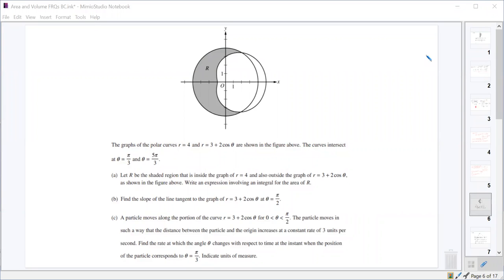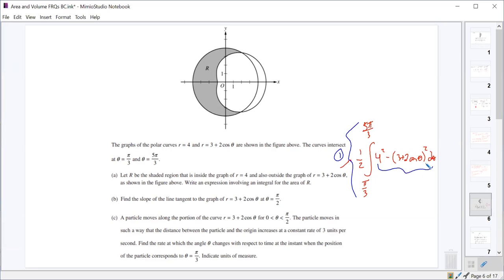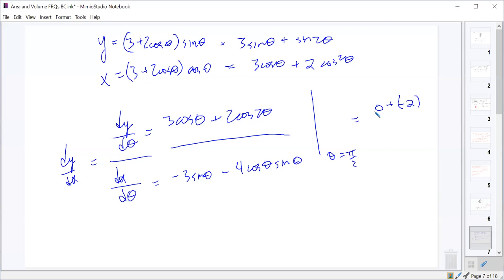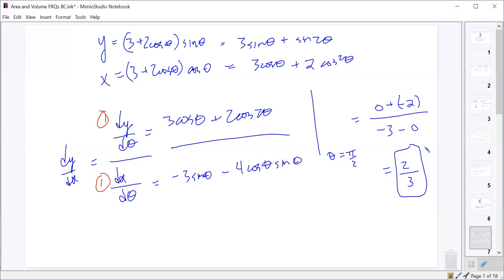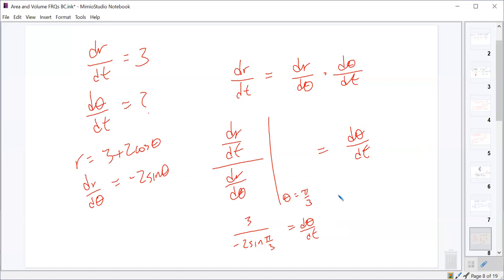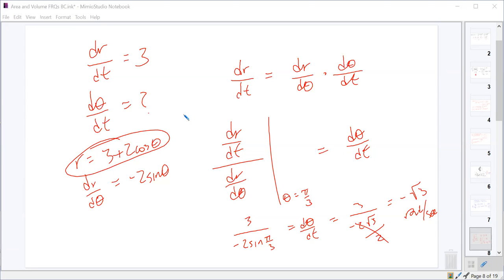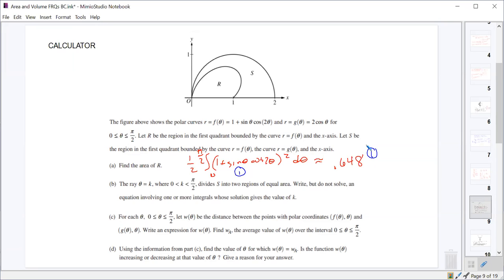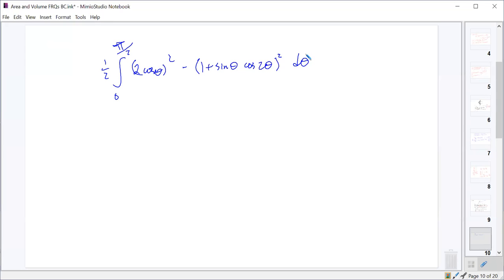3-3-21 Period 1